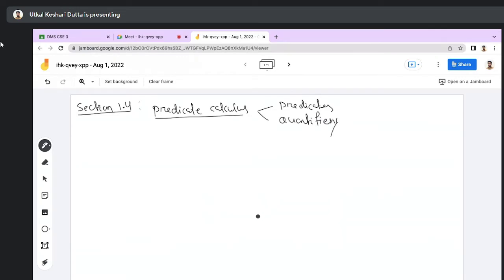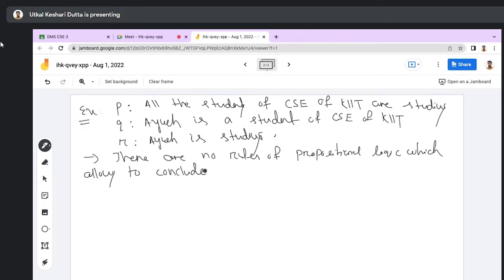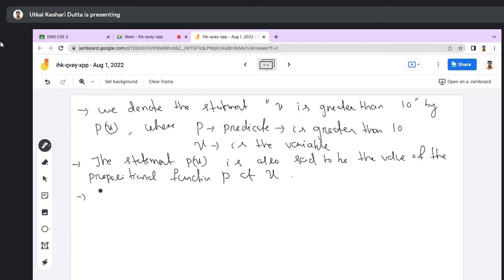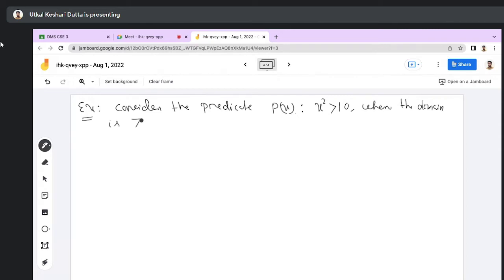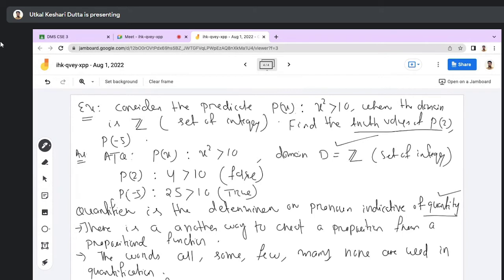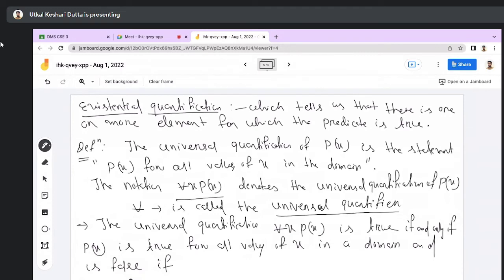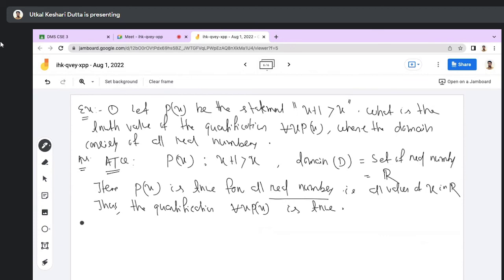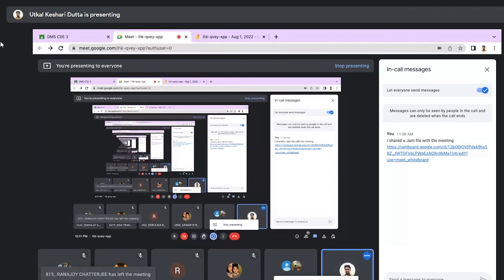DMS [1ST AUG,2022 MONDAY]